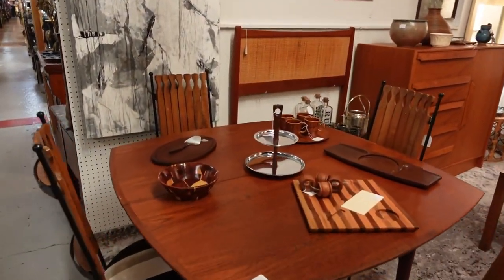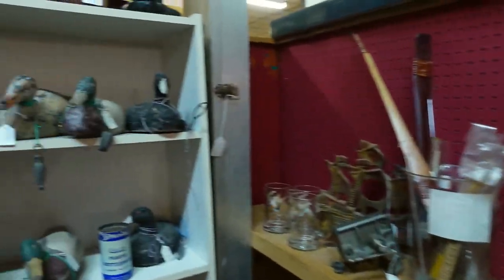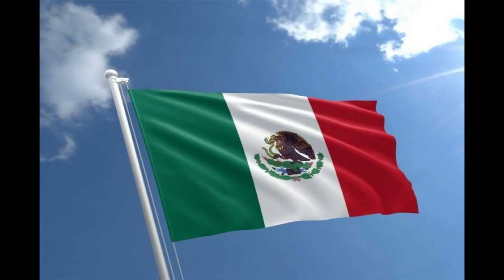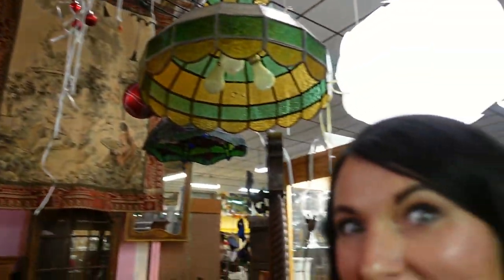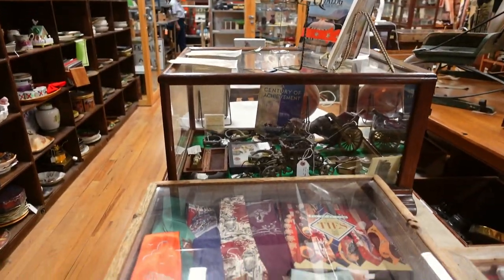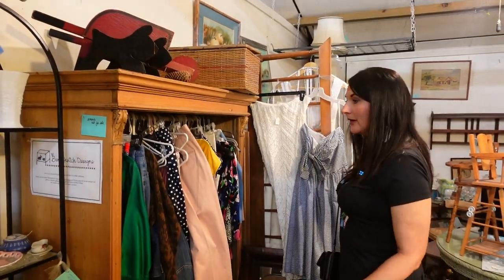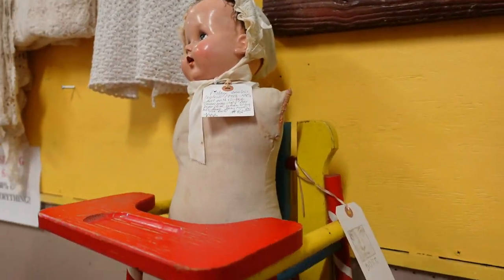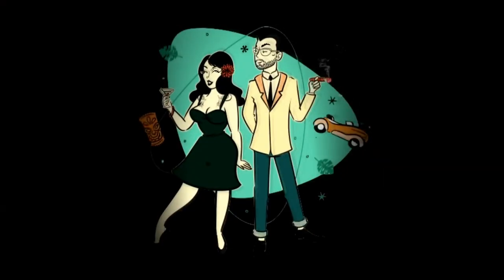What's Hiding in Austin Texas? [Austin Antique Mall] Mid Century Hunti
Today, we're on a mission to uncover some incredible MCM finds right here in the Austin Antique Mall. Let's dive in and see what treasures await us! Howdy, vintage enthusiasts! Today, we're in the heart of Texas, exploring the Austin Antique Mall in search of Mid-Century Modern treasures. Get ready for a thrilling hunt as we dive into the world of MCM! Mid-Century Modern, or MCM, is a design style that emerged in the mid-20th century and continues to captivate collectors today. Its sleek lines, bold colors, and innovative designs make it a sought-after treasure in the world of antiques.

From iconic furniture pieces to funky decor and unique collectibles, this antique mall has it all. Let's keep our eyes peeled for those MCM treasures that will transport us back in time!  As we delve deeper into the Austin Antique Mall, we come across some incredible MId-century modern finds. Let's take a closer look at a few of our favorite discoveries! Each piece we find tells a story and represents the innovative spirit of the mid-century era. It's amazing how these designs have stood the test of time and continue to inspire us today.

Bossanova Life Gear, and Clothing!